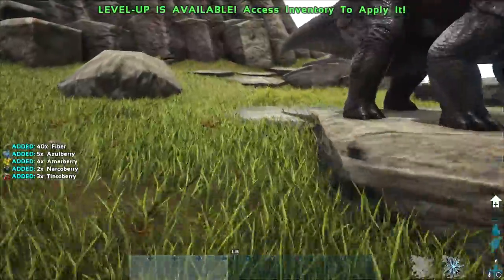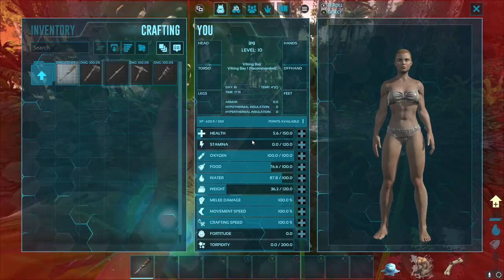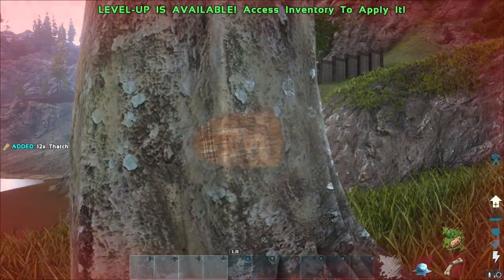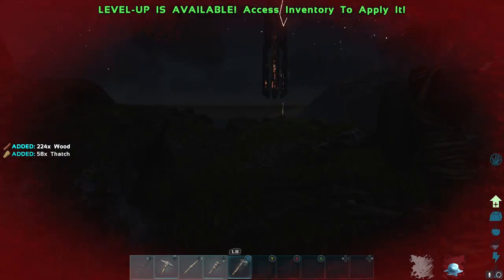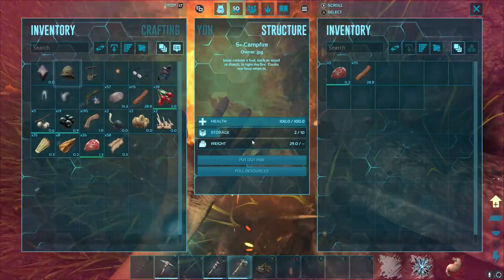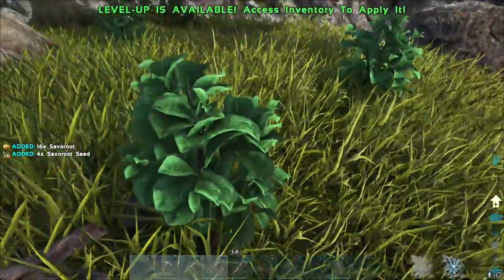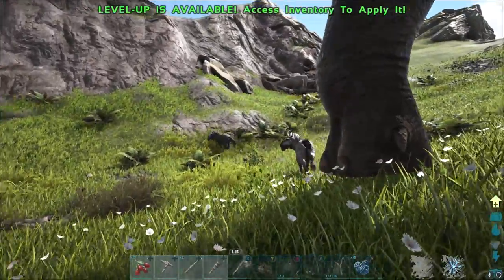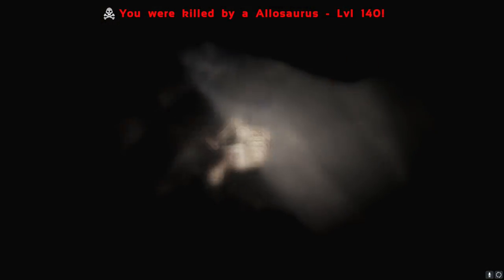ARK Ragnarok Let's Play #1 Seagulls Stole My Ice-Cream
join me for a ragnarok let'splay filled with death seaguls and icecream

I Have A Patron Page To SUPPORT Me Achieve My Dream Check It Out Just One Pledge Of $1 For Exclusive Videos And Discord Chat

PSN EP1K-JAM
Steam Jade Plays Games/ JADEPG

Izy Joseph
FiftiesBinman
Bigworm380 Gaming
RunsWithPencils
SilvaGeko
Spirit Fang
PIF Pay It Forward
Elaine Shepard
L1ttlelegz
Sookie
Scorpion Game Design
Sparry's World
MinecreateTime
Liam Sayles
Virgil Blaze
Simon Thompson
Unformidable Wolf
My right hand woman Missy Prime
David Running DISCORD
my amazing channel moderators
Vape Nation - Royal Star Gaming - Sum Guy On A Bike - Oliver Wright - Prince Guzman - ShadowHawk - Juicy Bear - Virgil Blaze - Izy Joseph - Littlelegz - Tom Thumb - Trn Cough - Bam Bam Its Sam - Ricky Mason - Daniel Ruthvern -Runswithpencils - VaGi Jane - Red maniac

Specs (i need a gaming chair and decent keybord join my patron)
Mic - Blue Snowball - Ice White
Capture Card - Elgato Pro
Pc - i7 4600 Gtx 970
Headphones - lots of crappy ones
Screens - 40" tv And 20" Monitor
Software - Elgato And Power Director 15
Thumbs - Powerpoint